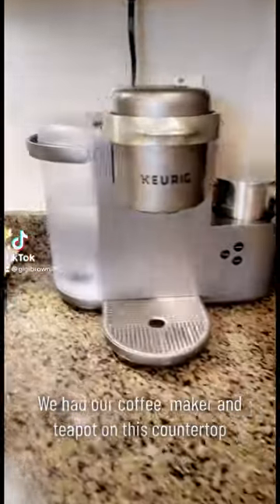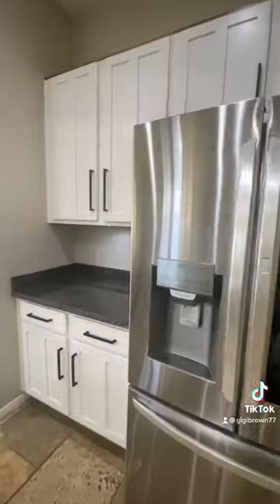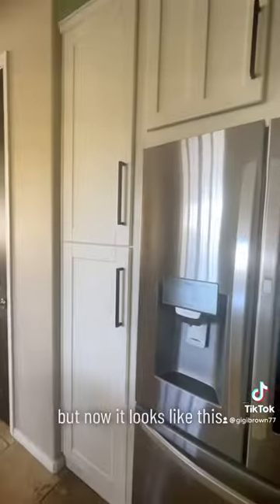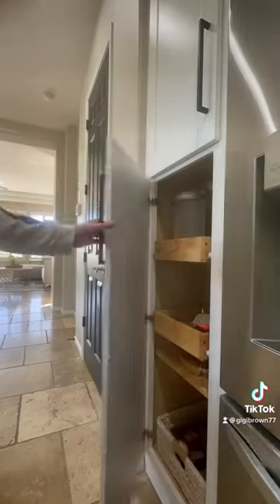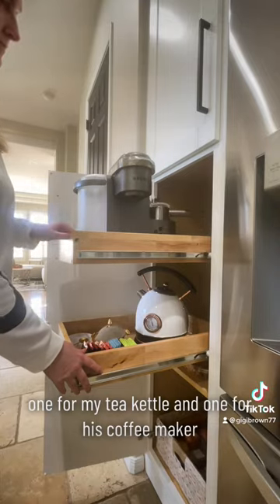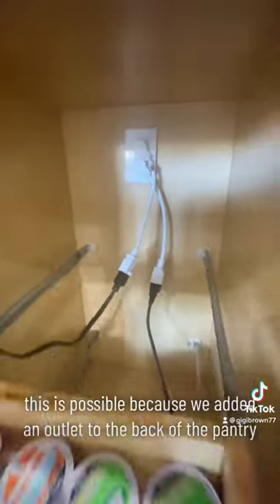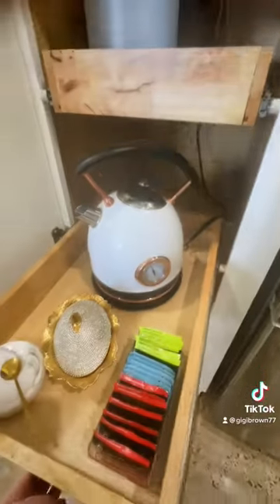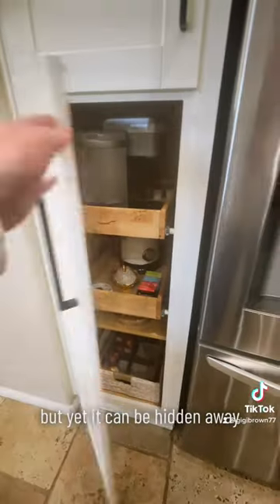Custom pantry with pullout drawers for coffee maker and teapot.